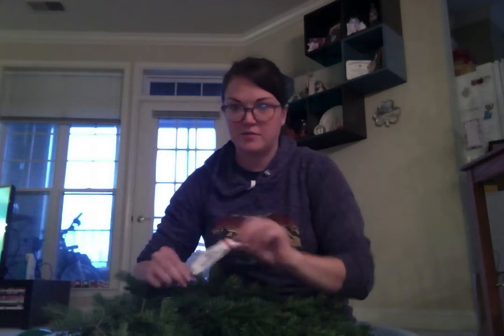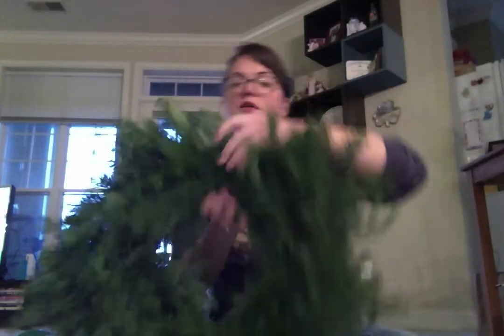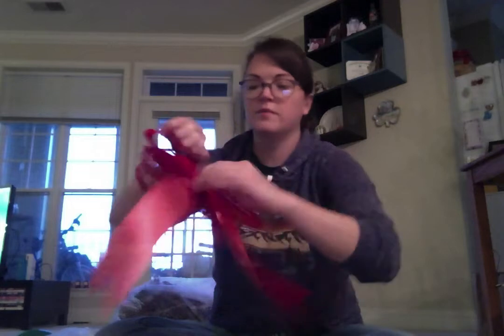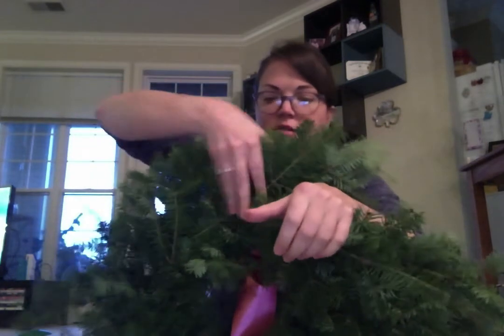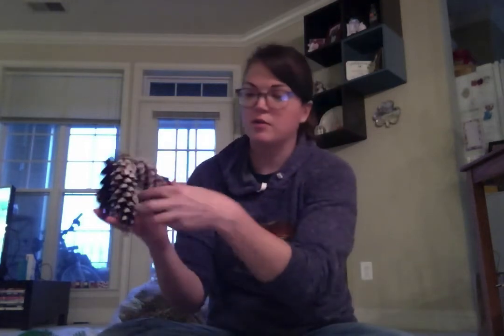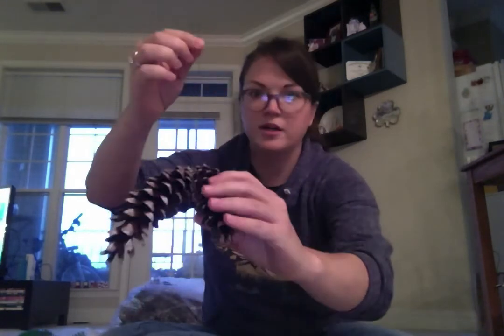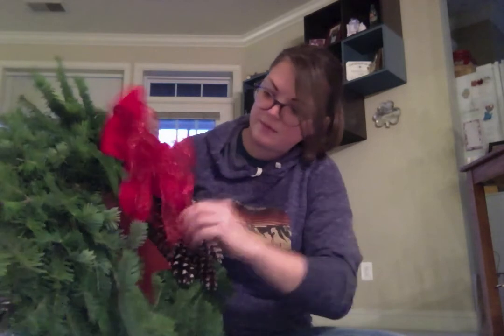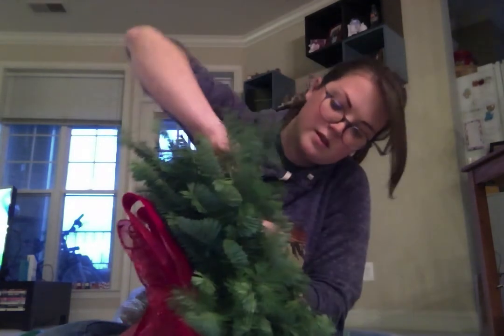Wreath Making By Katie